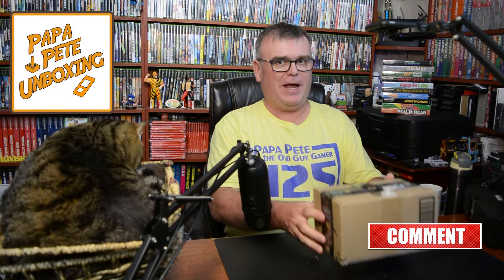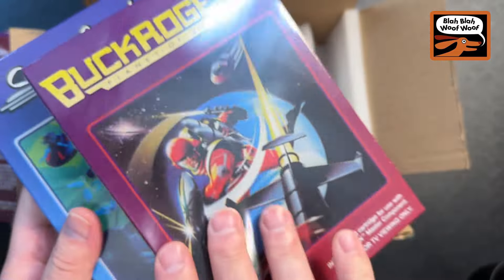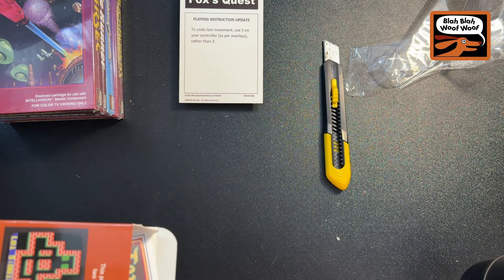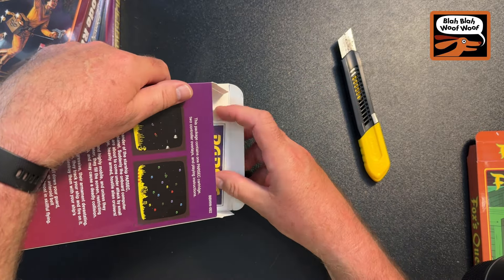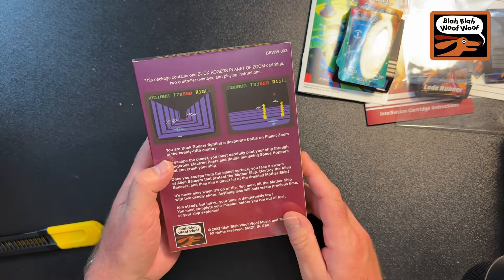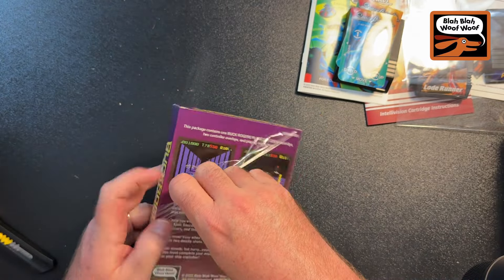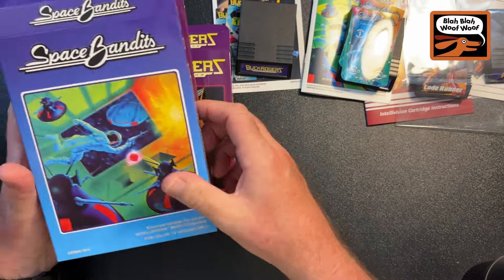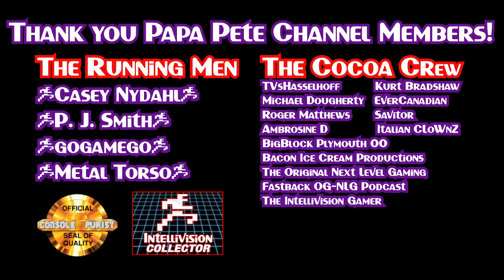The Blah Blah Woof Woof Physical Games Are Here! - A First Look - Papa Pete Unboxing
Join me as I unbox the five Blah Blah Woof Woof Titles now being sold and distributed by Intellivision Collector!

Be sure to check out the Blue Sky Rangers website for lots of great history plus a direct link to their new and updated Ebay Store at:

You'll never learn more about Intellivision, than you will from The Intellivisionaries Podcast

Join the Papa Pete Channel, and become a member of The Cocoa Crew or The Running Men: